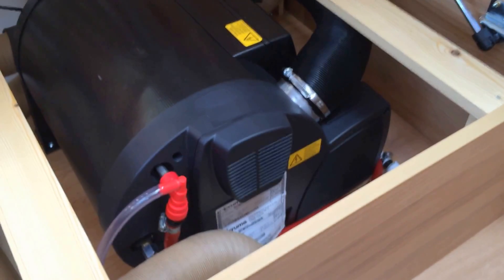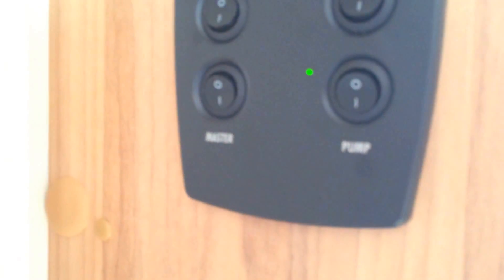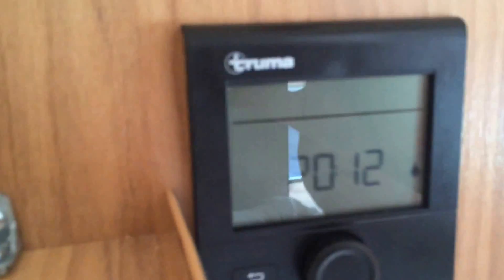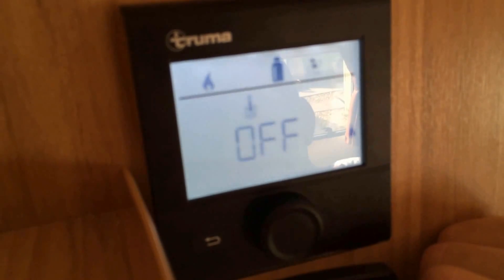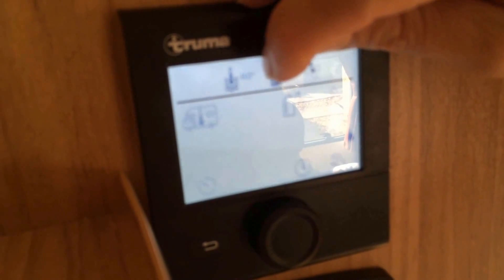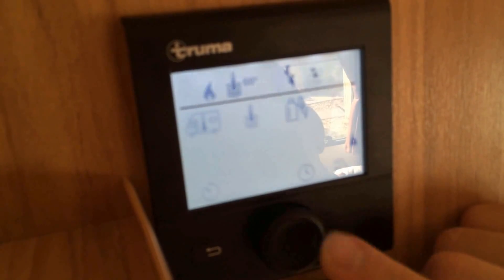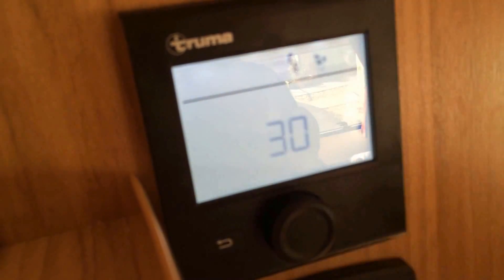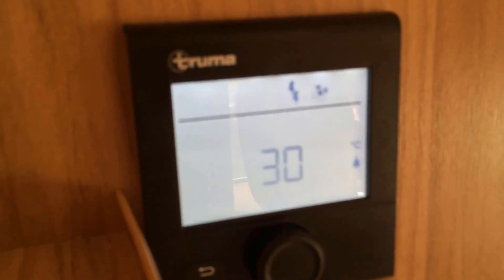2014 Bailey Pursuit - Truma Heating / Water heating system demo, tutorial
Demonstration by Venture Caravans of the new Truma Combi 2E heating and water heating system and its control panel CP Plus.  this demo shows you the basic functionality of this system with the new 2014 Bailey Pegasus range of caravans.

Amendment: Electric operation has the option of either 900w, or 1800w of power.